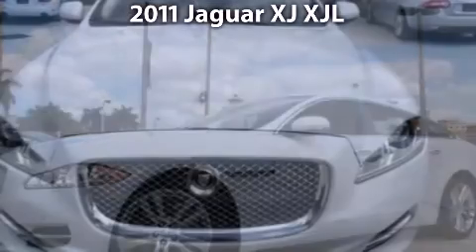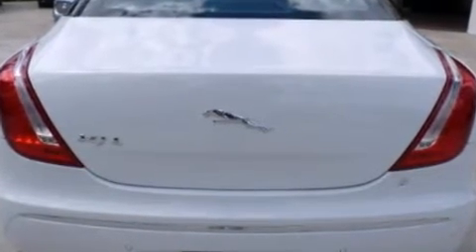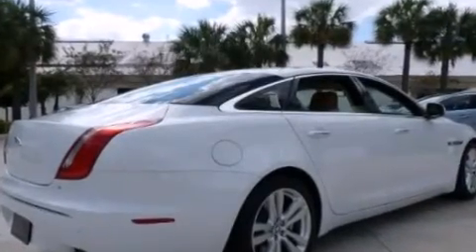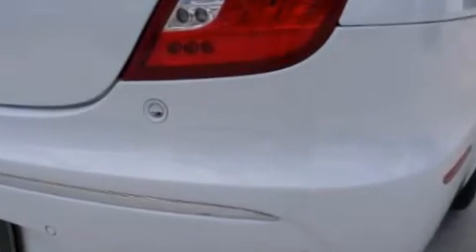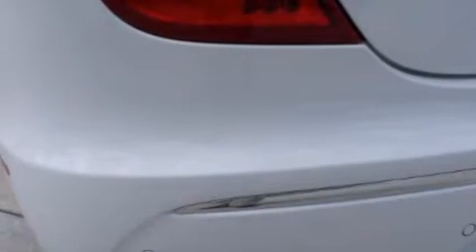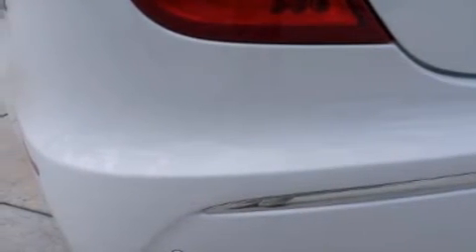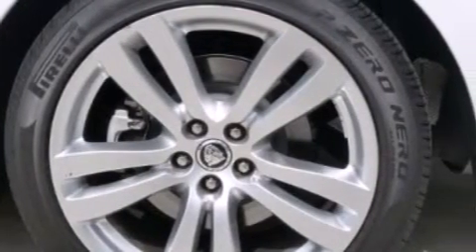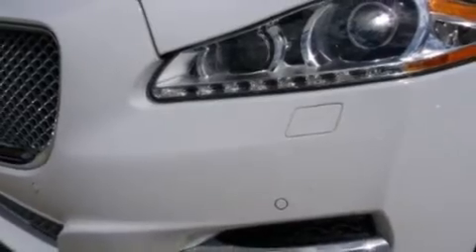2011 Jaguar XJ XJL